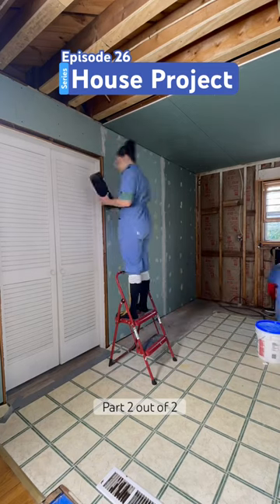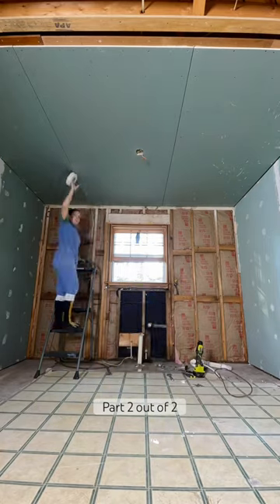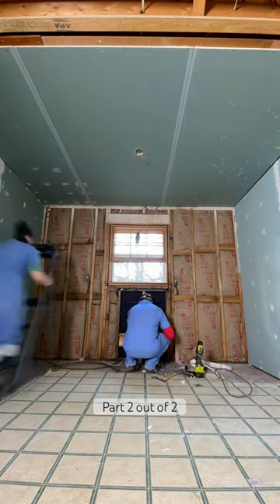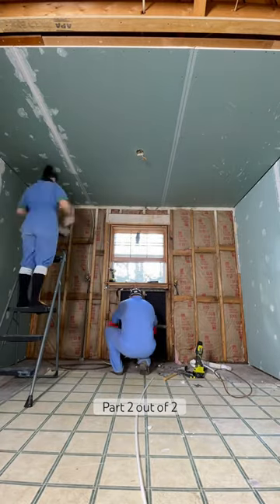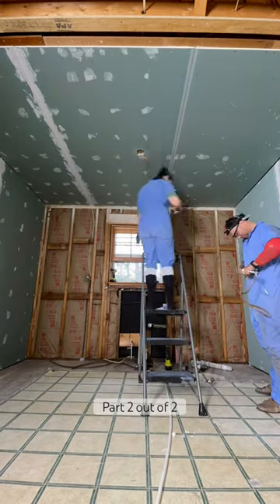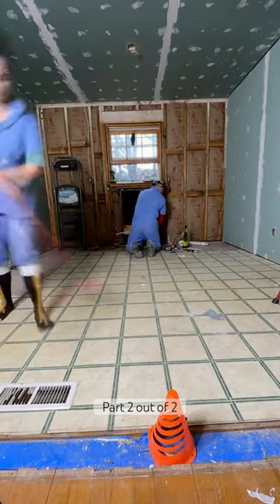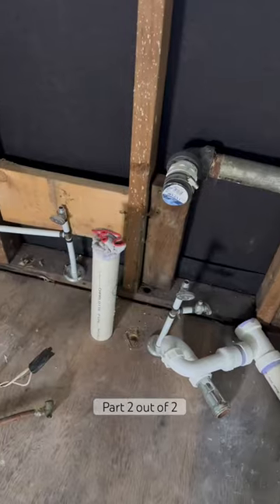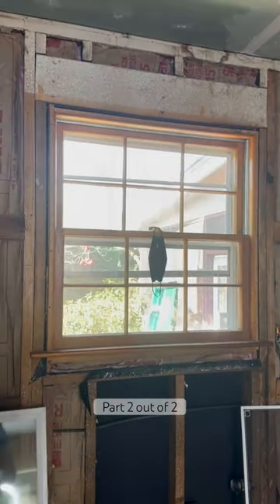Ep.26 Pt:2 KITCHEN RENOVATION | Drywall installation, moving plumbing, new window! | House Project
This is part 2, part 1 is posted

Beginning the first layer of joint compound on the drywall!

We also got the plumbing moved to the wall so we didnt have to cut around the kitchen cabinets.                                        We decided to taper the ceiling to connect both rooms since our ceilings are already so low, we really want the room to flow as one.

Also we got a new window! So that means we got alot to learn how to do in the next few days 😂

DIY renovations
Renovation series
Home projects
Renovating kitchen on a budget
Budget friendly renovations
1970s House
Renovating old house
Kitchen makeover
remodeling kitchen
Do it yourself kitchen
DIY channels
home improvement channels
renovation channel
1970s kitchen
installing drywall
drywall installation